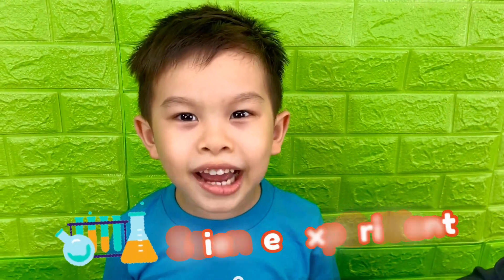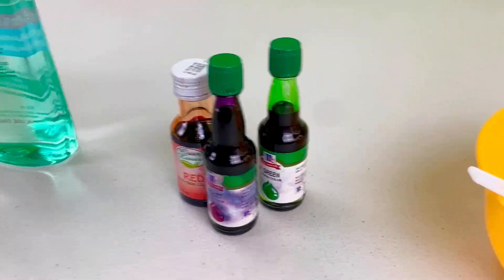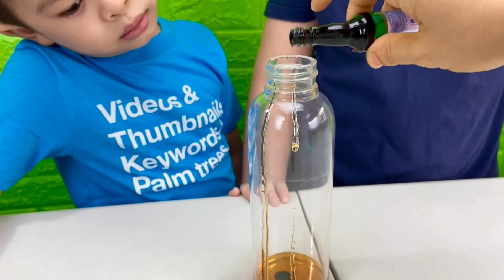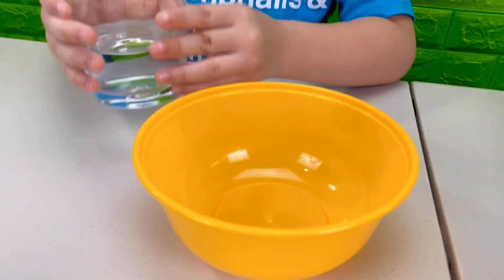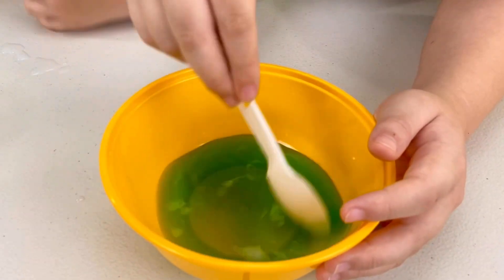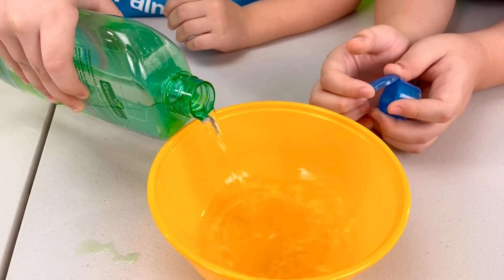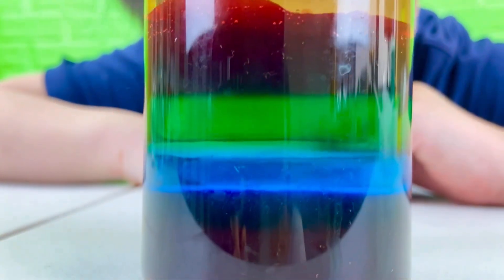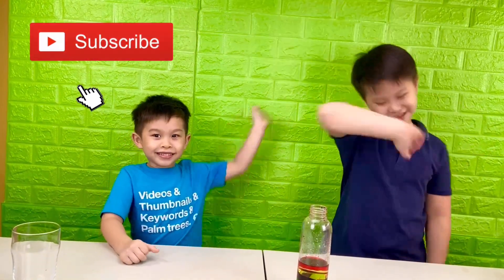EXPERIMENTS FOR KIDS AT HOME : Rainbow in a Bottle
Kids love rainbows!  This fun science experiment lets them create and enjoy their very own rainbow in a bottle!  With a few household items and around 15 minutes, you can make this fun experiment with your kids.